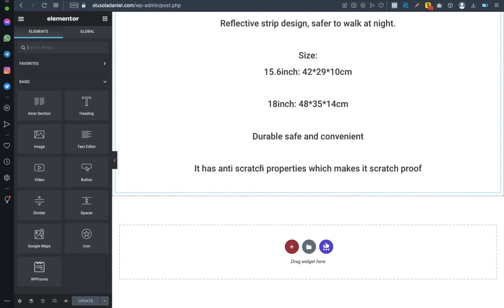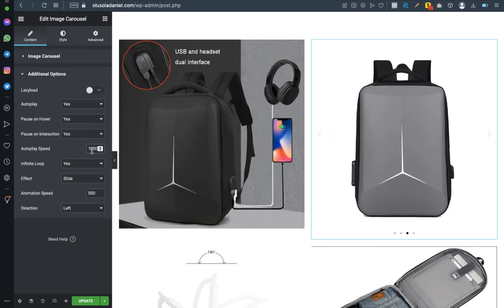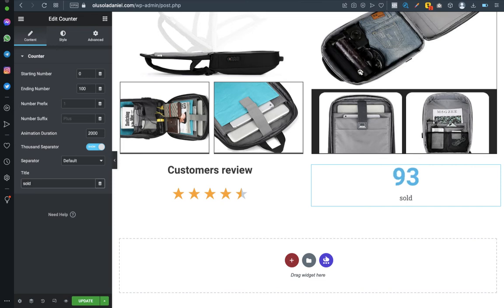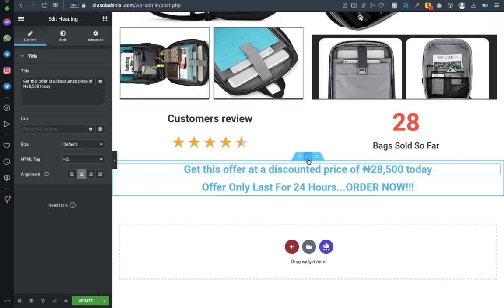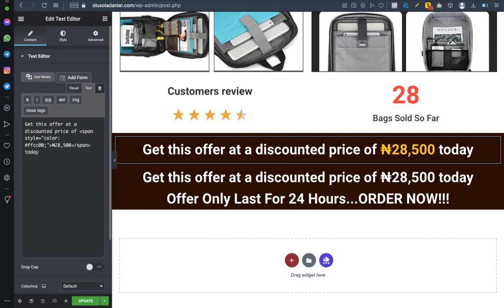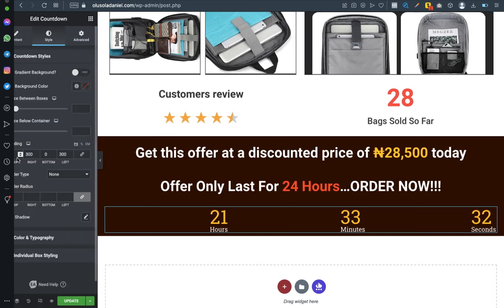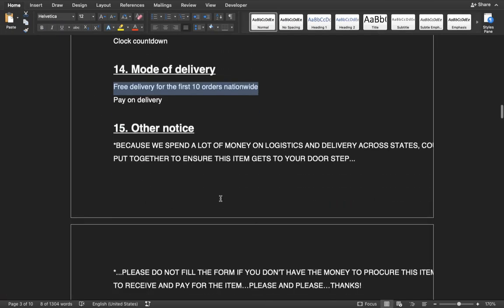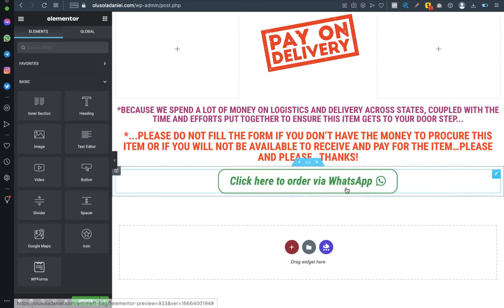WD 4c - Create a Highly Converting Sales Page For Your Product (Format 1) Part 3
This video will show you how to create a product landing on your WordPress website using Elementor

You can watch the Format 1 Part 1 here:
VIDEO 6a - Create a Stunning Sales Page For Your Product Format 1 - Part 1: eCommerce 2022

You can watch the Format 1 Part 2 here:
VIDEO 6b - Create a Stunning Sales Page For Your Product Format 1 - Part 2: eCommerce 2022

VIDEO 7 - How To Create an Order Form For Product Landing Page With Ninja Forms and WP Forms